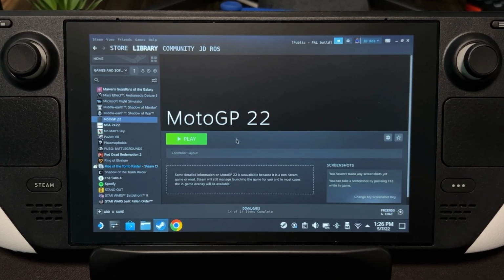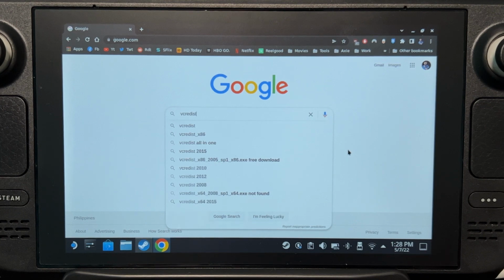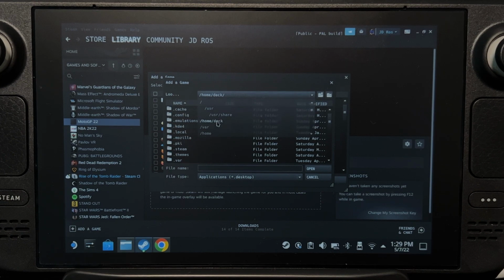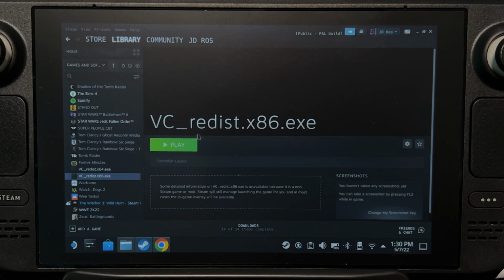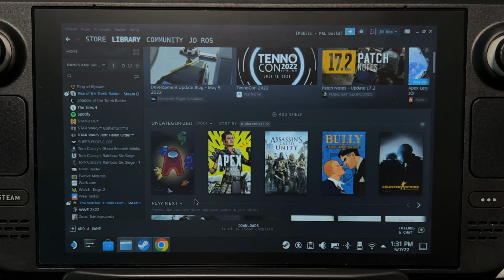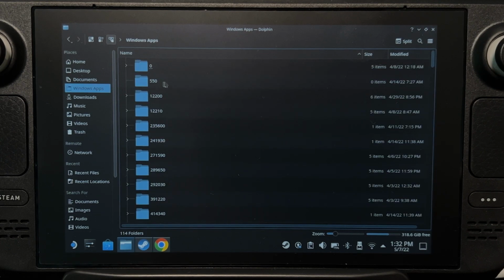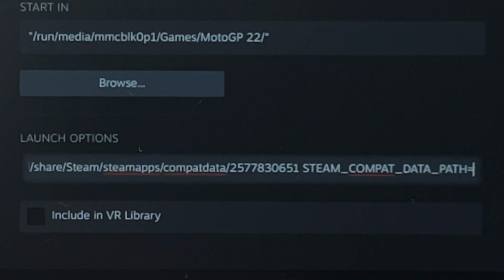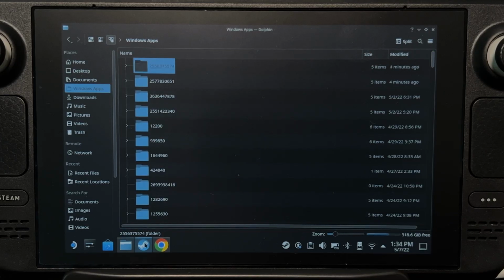Install Microsoft Visual C++ on Steam Deck quacked games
Don't you hate it when a quacked game on your Steam Deck shows you this error instead?